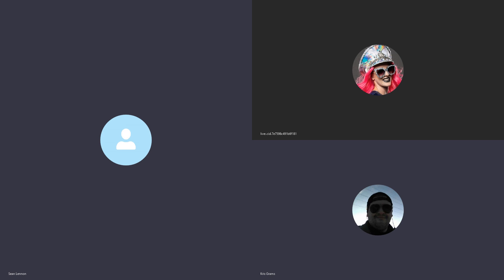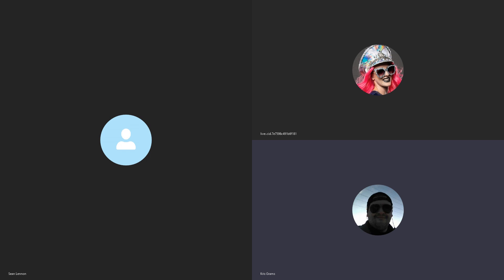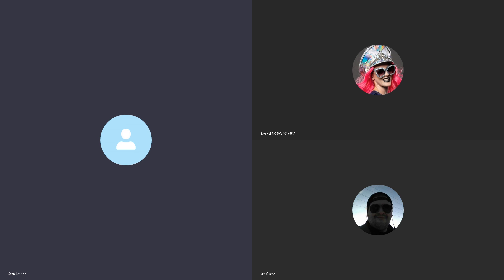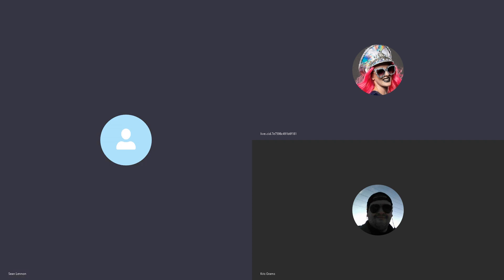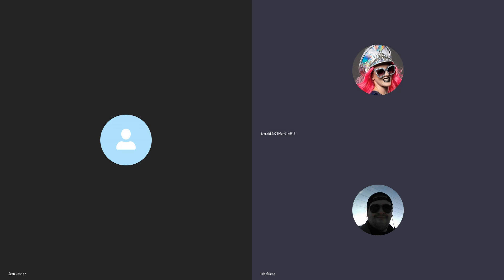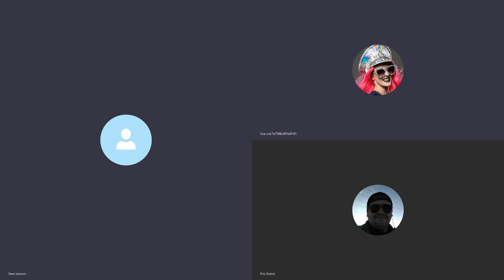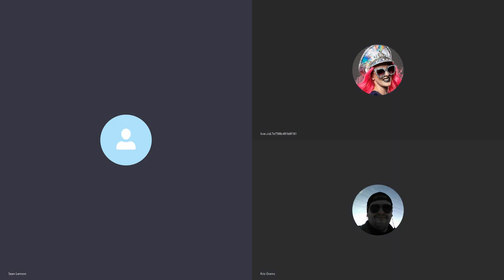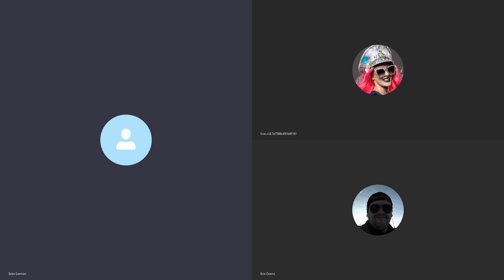Chicago Women's Wrestler Jay Raves Pro Wrestling Enforcer Podcast (Shine 65) Interview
Chicago Women’s Wrestler Jay Raves to Pro Wrestling Enforcer Podcast. Jay has been a part of freelancewrestling risedtwa Early to RiSE @Galliluchalibre and will he featured on wwnshine 65 next wknd when she takes on La Rosa Negro. Will be fun to hear what this rising talent will have to say about her future in one of the most exciting times in Pro Wrestling.

Follow Pro Wrestling Enforcer Twitter